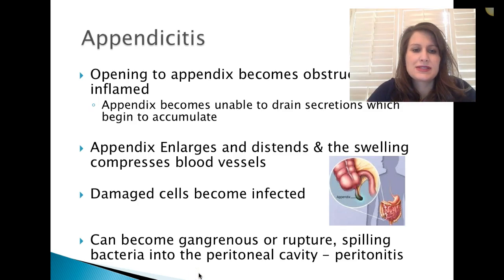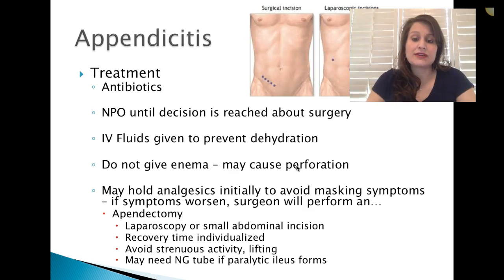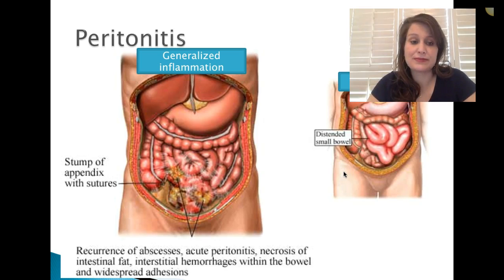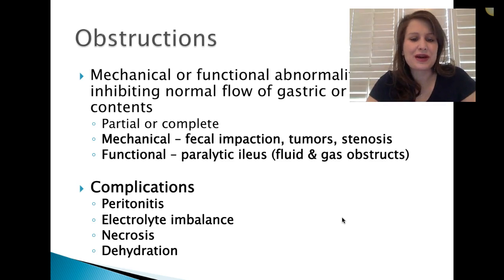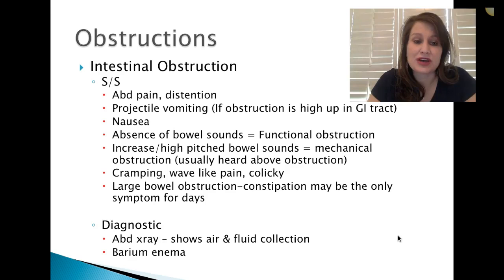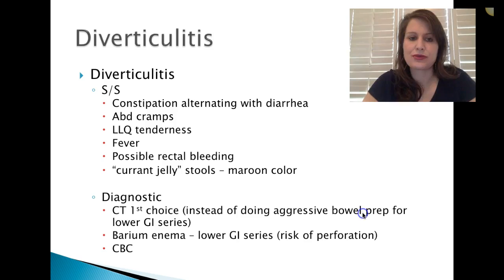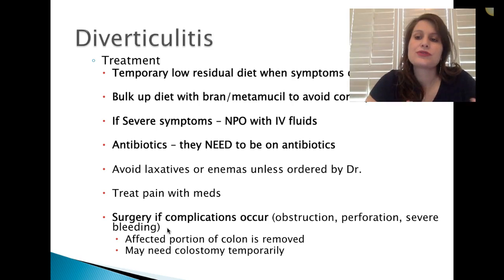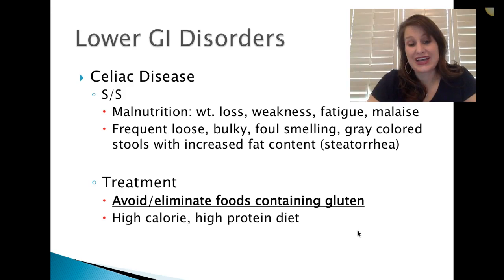Lower GI, Chapter 46 Appy, Periontitis, Obstructions